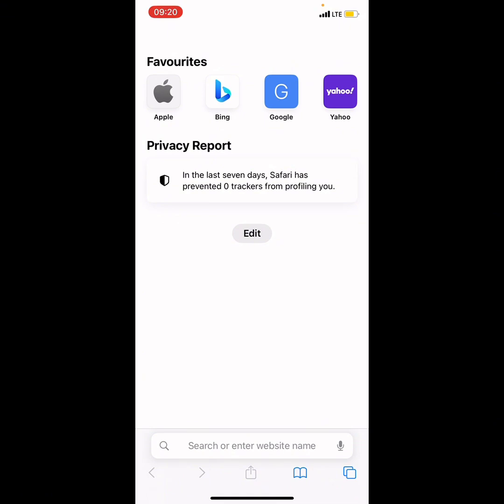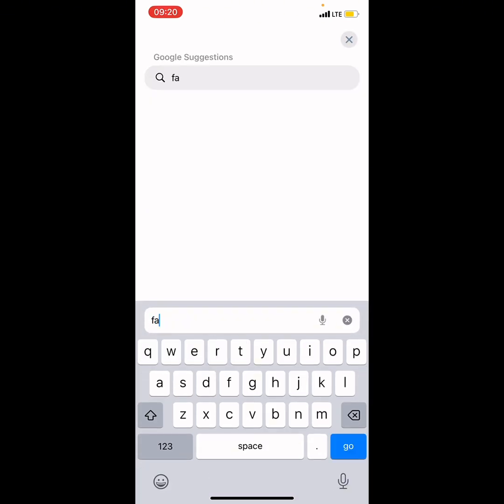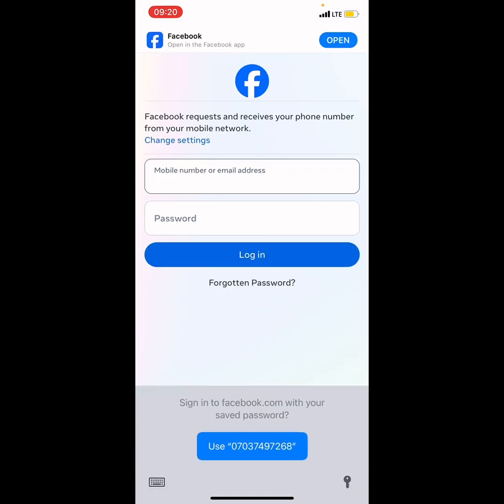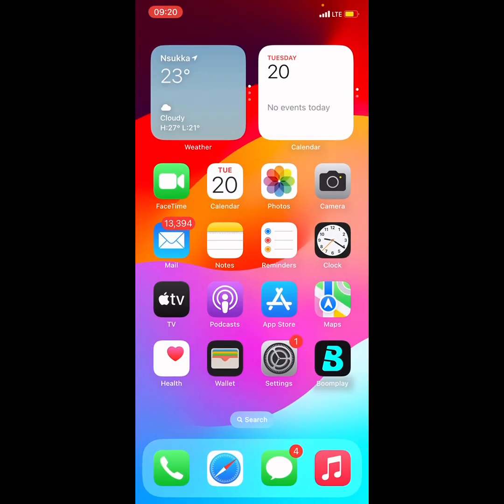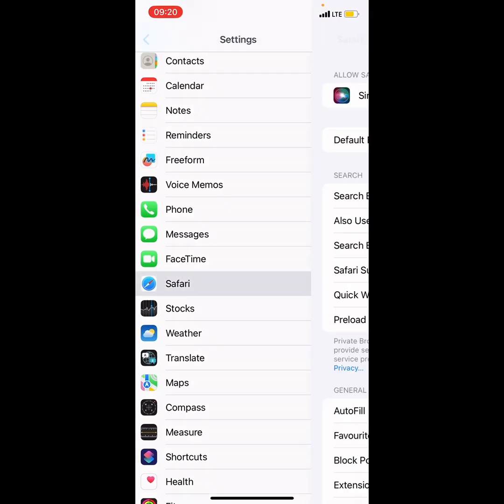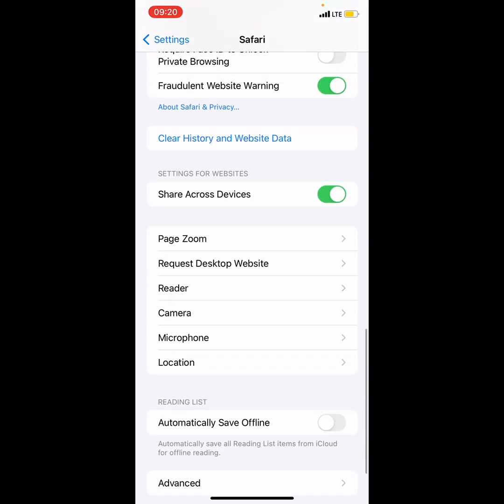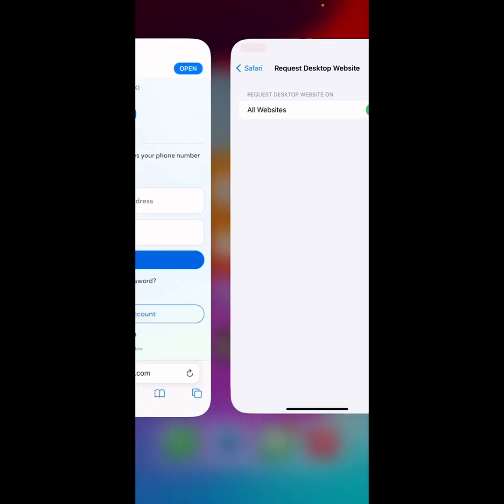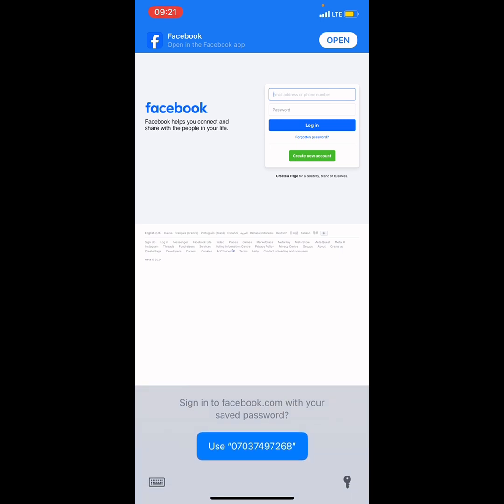How To Enable Desktop Mode in Safari on iPhone or iPad | Safari Request Desktop Website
Learn how you can set Safari to display website in desktop mode or mobile mode on the iPhone 13 / iPhone 13 Pro, iPhone 15 / iPhone 15 Pro Max, Latest iPhone 16